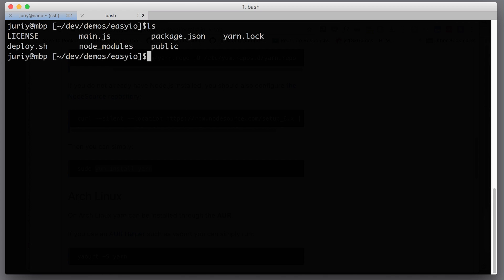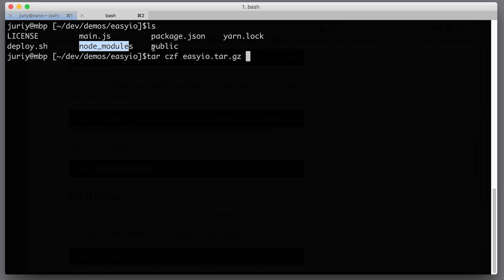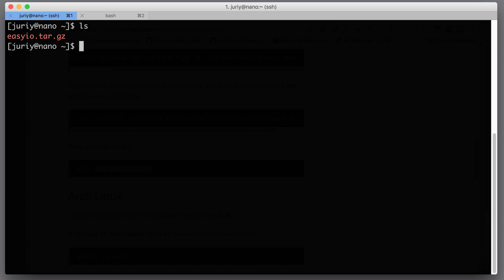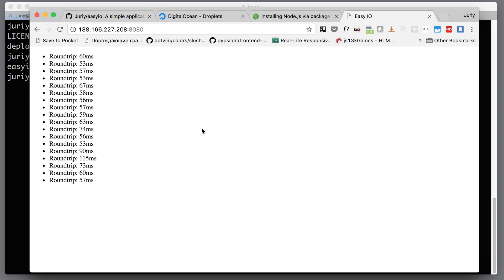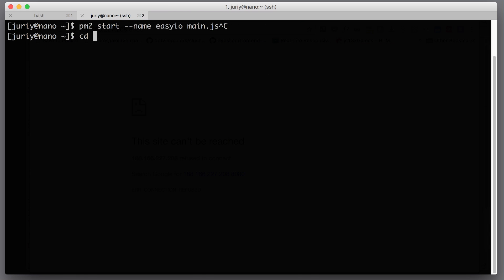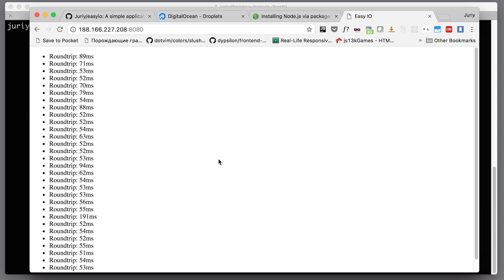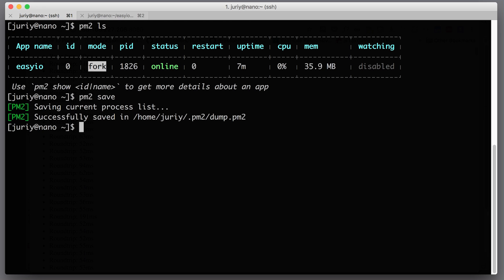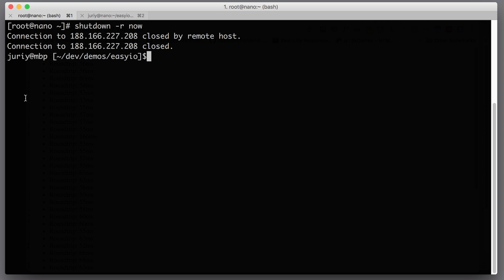Deploying Node.js App With PM2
Fourth video in "Deploying Node" series: deploy your app to the server and manage it with PM2.